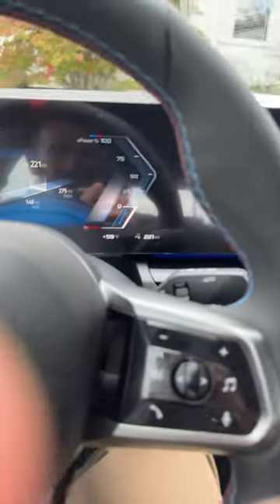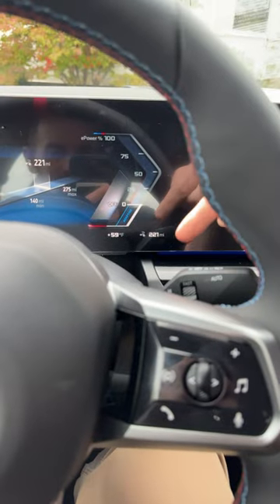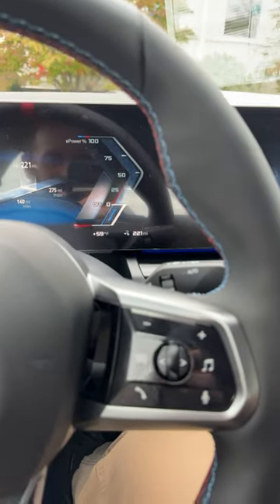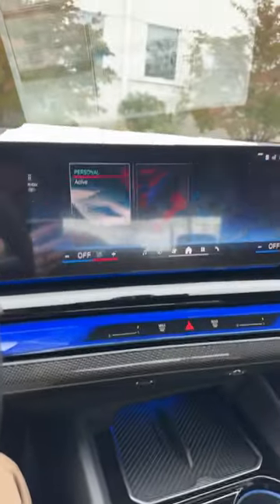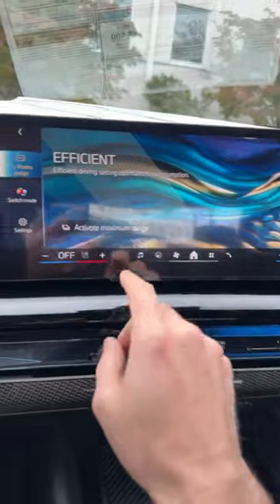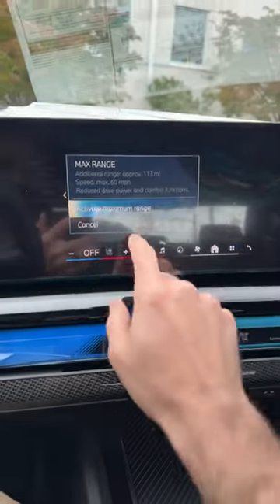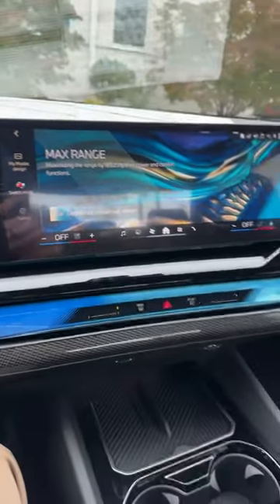Now let’s see the i5 secret weapon on the M60 trim!!!